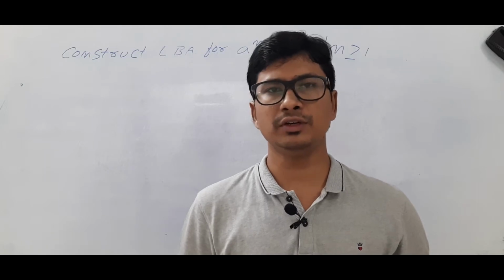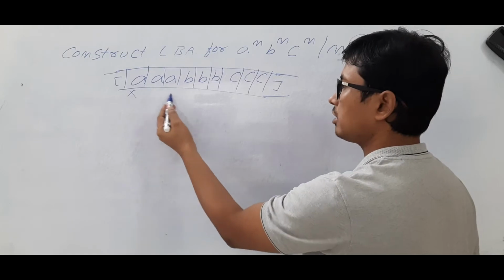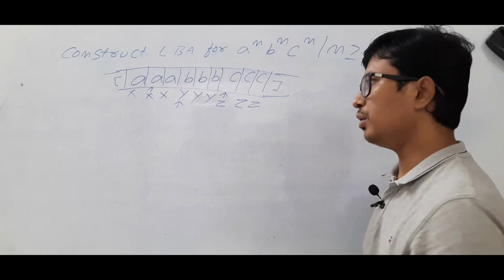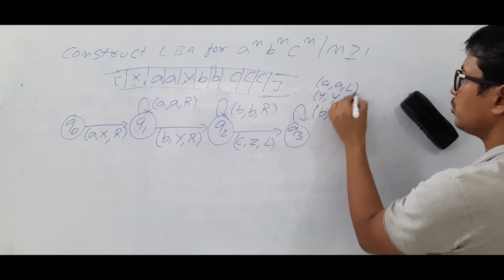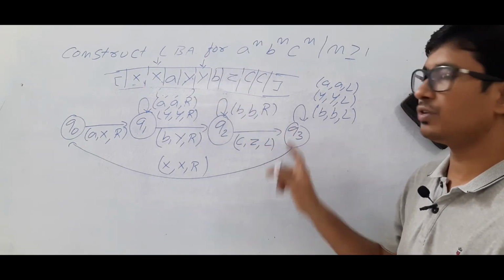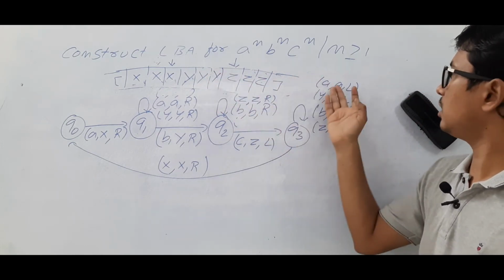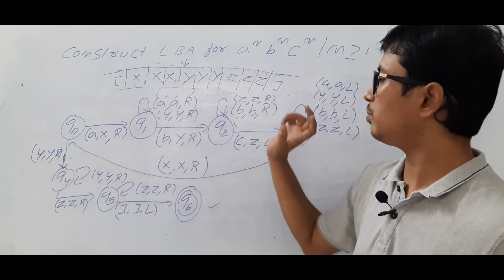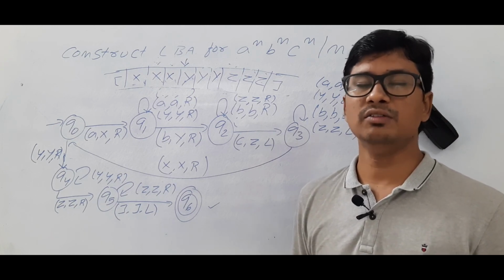L 108: Linear bounded automata for a ^ n b ^ n c ^ n where n is greater than or equal to 1.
Hello Friends Welcome to Parnika tutorials

In this video, I have discussed how to construct a linear bounded automata for a language consists of strings in the form of  a ^ n b ^ n c ^ n where n is greater than or equal to 1.